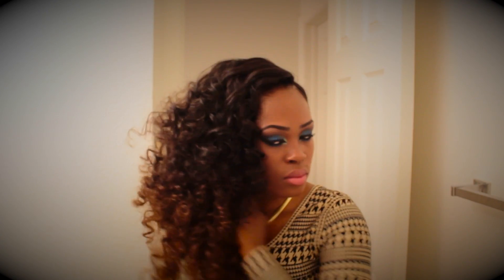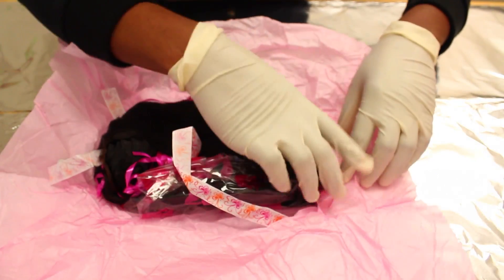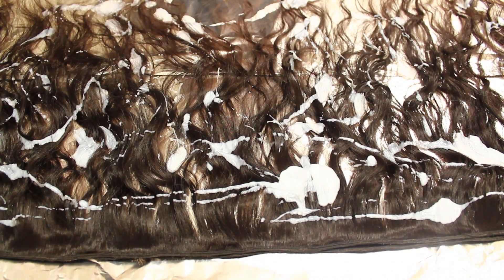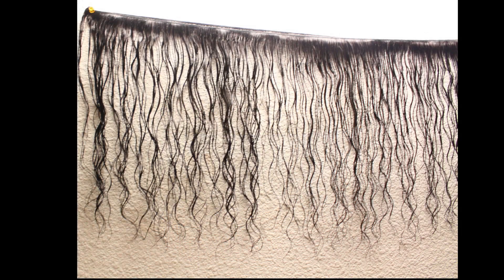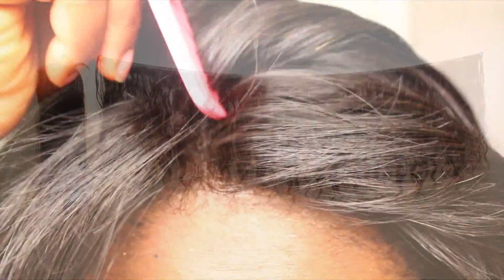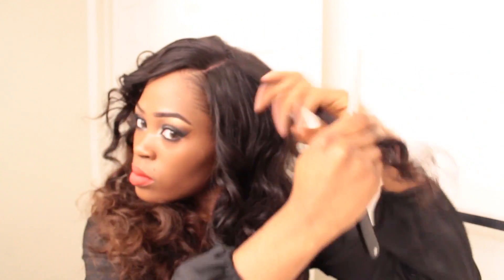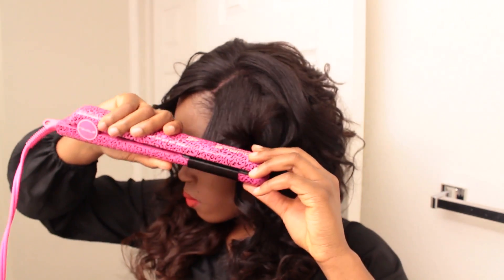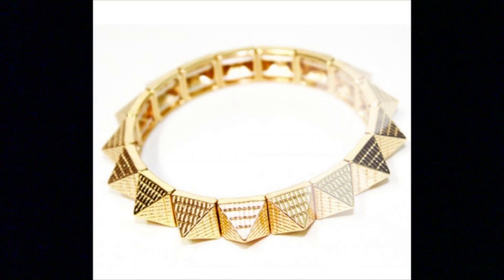My Luxurious Diva Hair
Please check here for answers to your questions. Thank you.

* I DON'T HAVE FACEBOOK OR TWITTER. ANYONE THAT CLAIMS TO BE ME ON THOSE SITES ARE FAKES!

* 4x4 lace closure with 130% density
* i did not bleach the lace on the closure and I did not pluck the parting

*Detailed videos on both makeup looks, hairstyles, and outfits featured in this video:

*leave a comment on lux diva hair's facebook page stating, "peakmill sent me"
* any giveaway comments under this video will not count and will be deleted
* open international
* 16+ are eligible, otherwise, ask for parent/guardian permission
* winners will be announced on lux diva hair's facebook page so you need to like the page, in order to get notified whether you won or not
* first winner will win $500 gift card towards any hair of choice
* second winner will win $350 gift card towards any hair of choice

Hair Sale details:
* prices are currently reduced till January 10th

*Song: right here by ms jaie ft naeto c
*camera used: canon t3i
*editor used: final cut pro x
*contacts: dual tone brown from bestcoloredcontacts